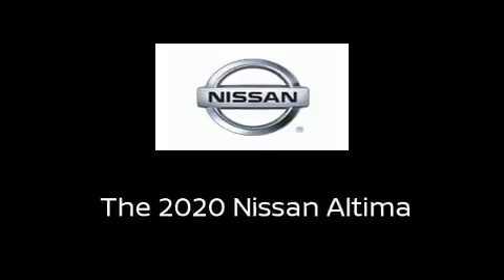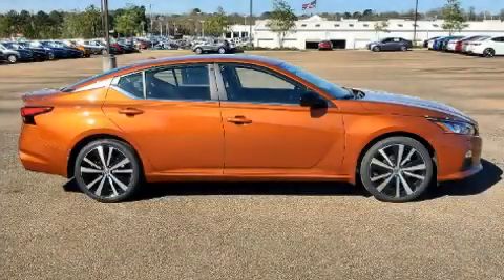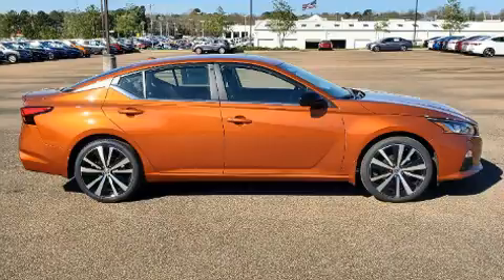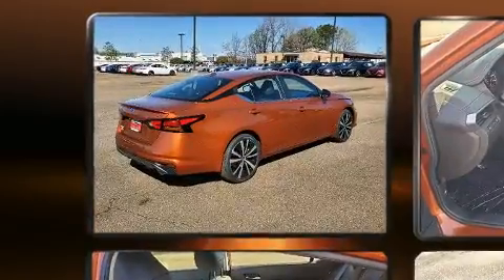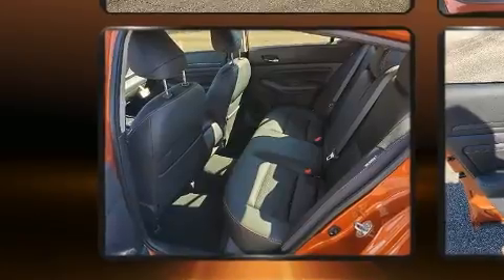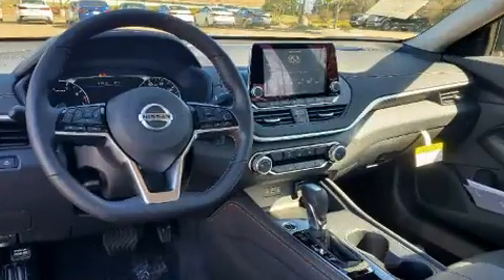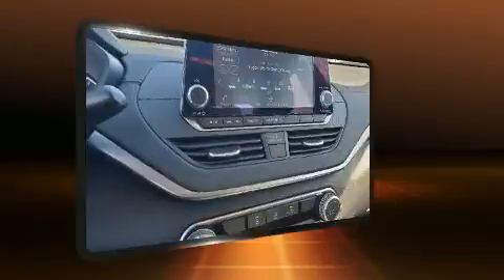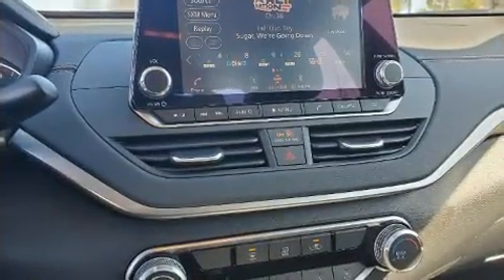2020 Nissan Altima 2.5 SR in Jackson, MS 39211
6080 I-55 North Frontage Rd.

Discerning drivers will appreciate the 2020 Nissan Altima. This 4 door, 5 passenger sedan will allow you to take command of the road with confidence! Under the hood you'll find a 4 cylinder engine with more than 170 horsepower, providing a spirited, yet composed ride and drive. Top features include front bucket seats, 1-touch window functionality, fully automatic headlights, telescoping steering wheel, lane departure warning, cruise control, an overhead console, and a split folding rear seat. Audio features include an AM/FM radio, and 6 speakers, providing excellent sound throughout the cabin. Nissan ensures the safety and security of its passengers with equipment such as: traction control, brake assist, a panic alarm, and 4 wheel disc brakes with ABS. Comprehensive safety includes row curtain airbags and stability control. You will have a pleasant shopping experience that is fun, informative, and never high pressured. Stop by our dealership or give us a call for more information.